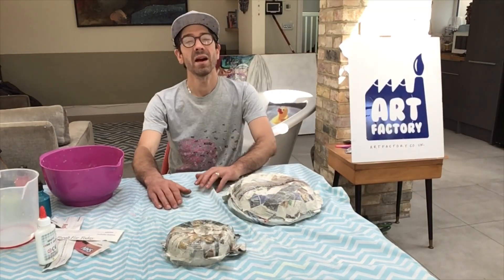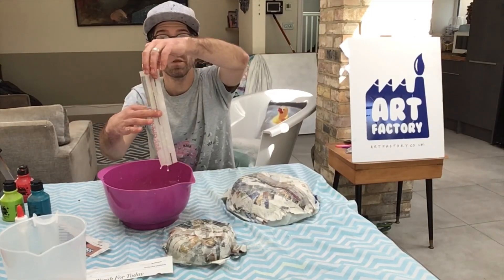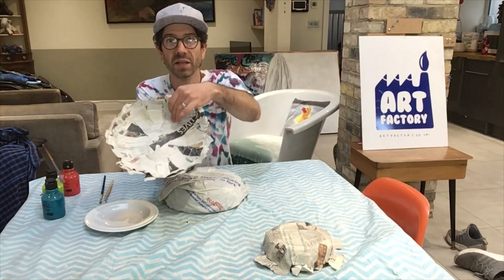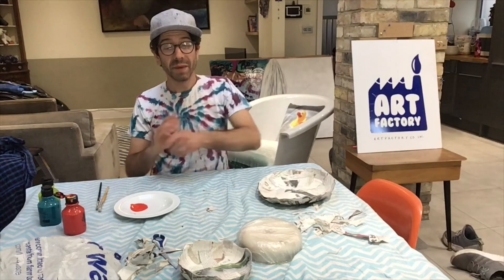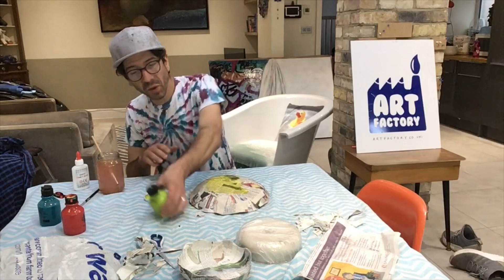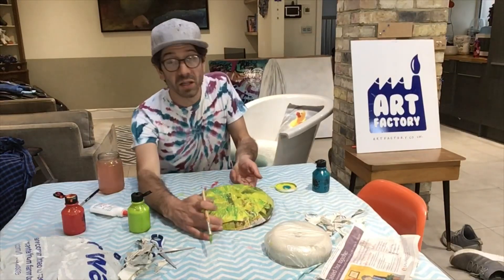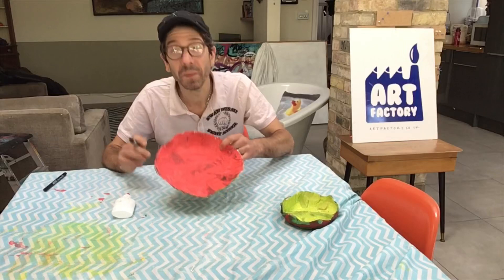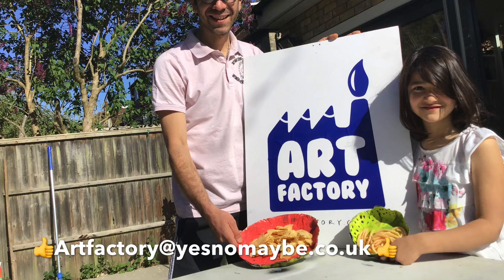At Home with Art Factory - Newspaper Bowl part 2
The second half of the paper maché bowl we started making in the last video...
Things you will need are all listed on part one :)

for contact and more.

Shoutout to my son (10) who is now a cameraman and editor. 😎📽